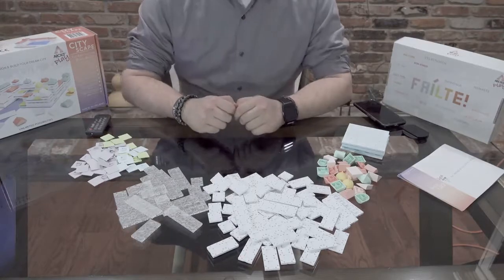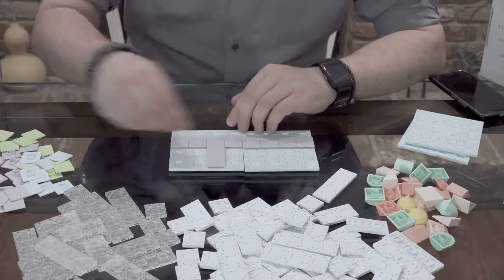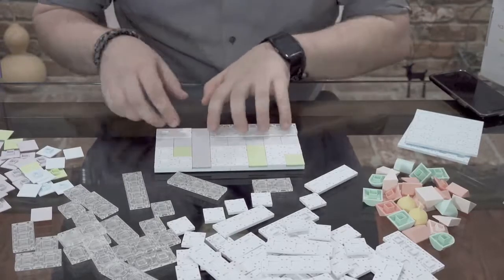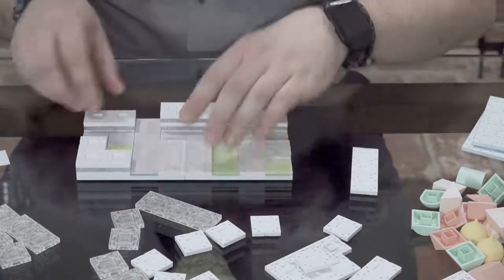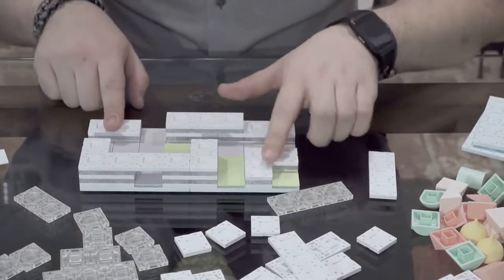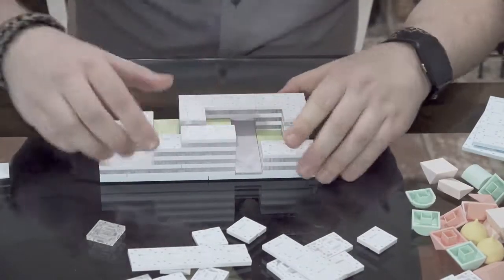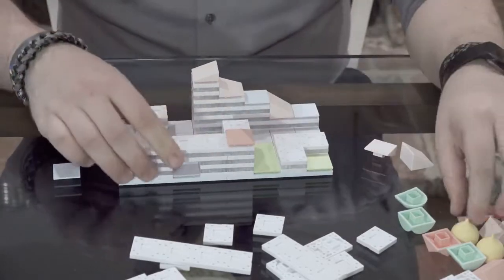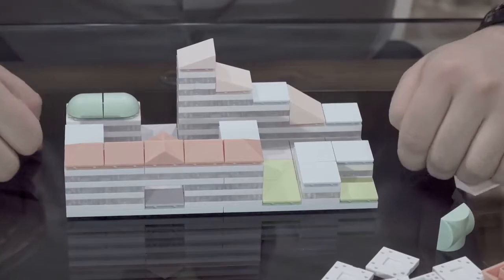Arckit CityScape Tutorial 1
Here we look at Arckit Cityscape, a new entry into the Arckit Play line-up, offering 155+ components. Arckit opens the world of architecture to everyone, and I'm here to help you get started by demonstrating several sample builds!

Your Arckit Cityscape is a free-form architectural modelling system that enables you to physically bring your design ideas to life with speed and precision. The included pieces are based on the modular components of modern architectural building techniques, making it possible to create a wide variety of professional scaled structures.

I hope these sample models help you understand the fundamentals of using Arckit to design your own amazing structures!

Arckit is an award-winning precision architectural model making system that lets the user physically design, build and modify a scaled structure. This series of interconnecting modular parts is easy to use, keeping up with the fastest of imaginations, allowing for a clean and simple workflow.

Make sure you watch in 4K/HD. I really appreciate it